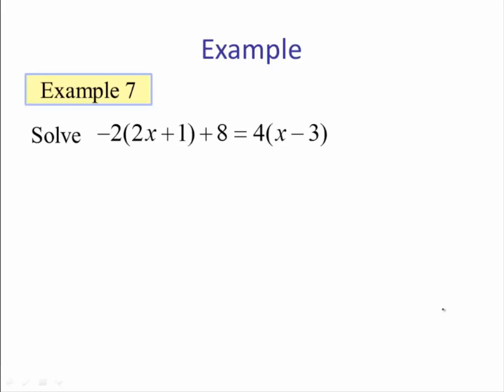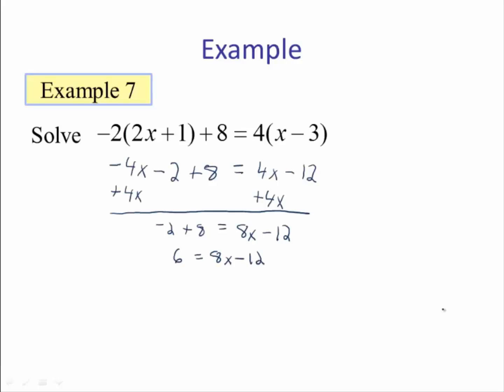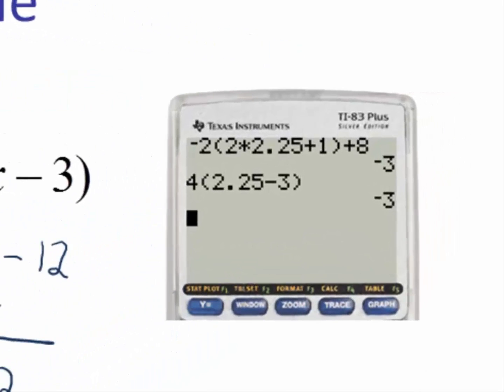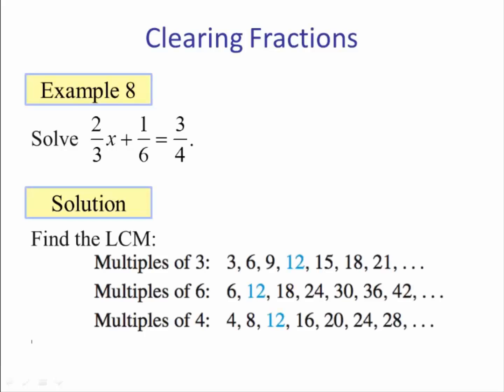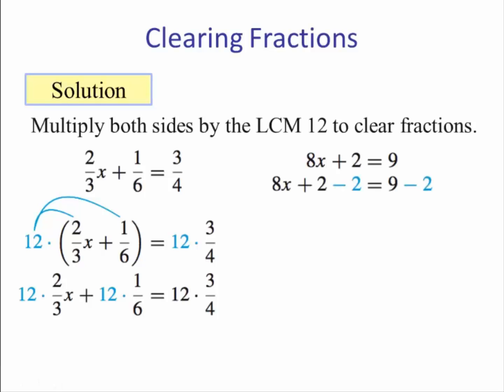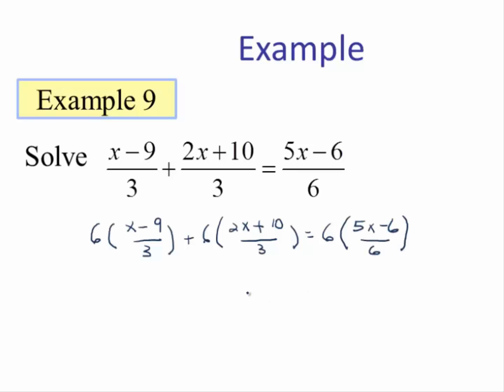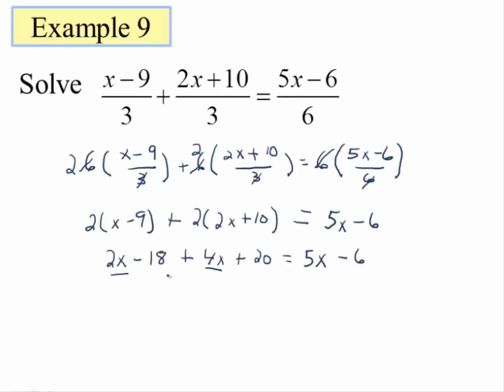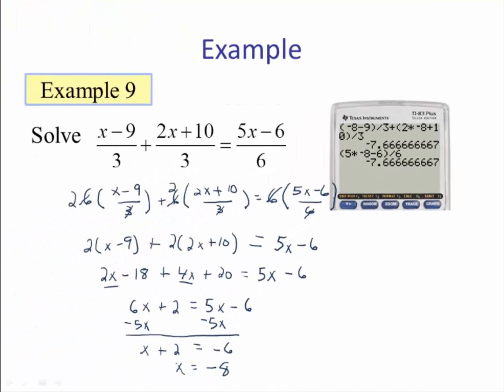Solving More Linear Equations in One Variable Part 2